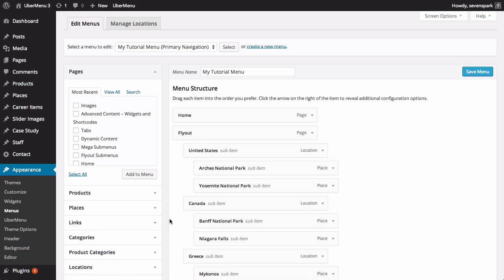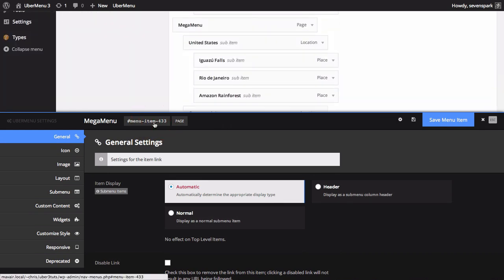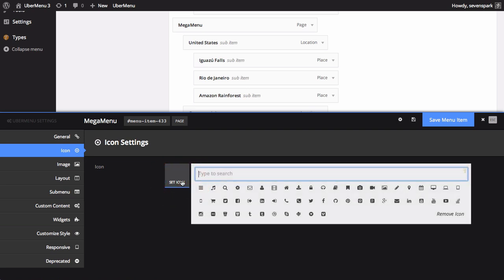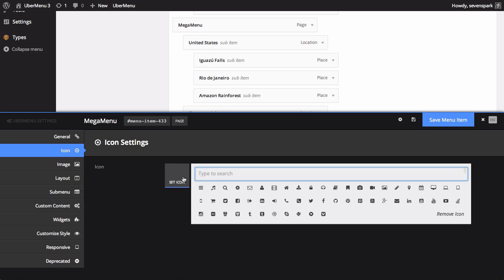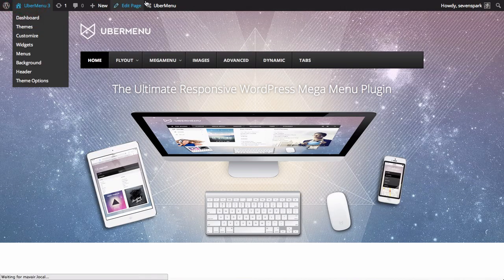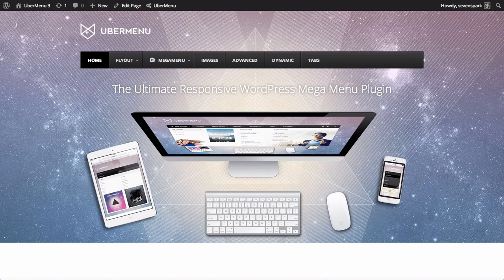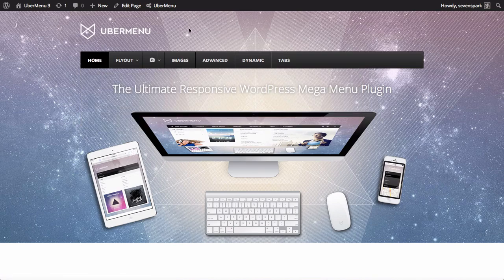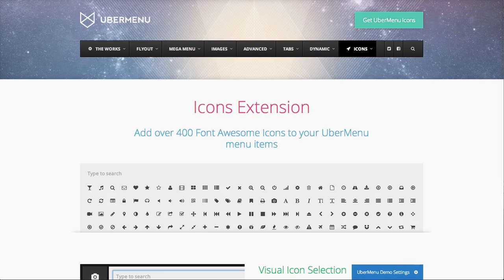UberMenu 3 - Icons (WordPress Mega Menu)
Adding Font Awesome Icons to UberMenu in WordPress.

::Jump to section::

0:19 Go to Appearance - Menus
0:26 Open the menu item settings panel
0:39 Click the icon tab
0:43 Open Icon Selection Panel
0:50 Filter the icons by typing the class name
1:05 Click the icon to set it
1:16 Save the menu item settings to apply the icon
1:28 Icon-only layouts via "Disable Text"
1:49 Icons Extension